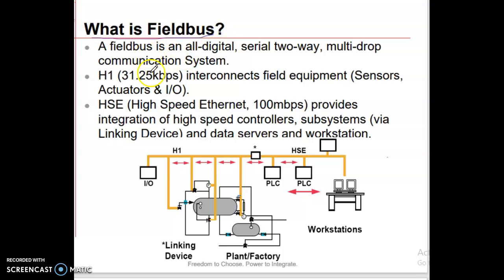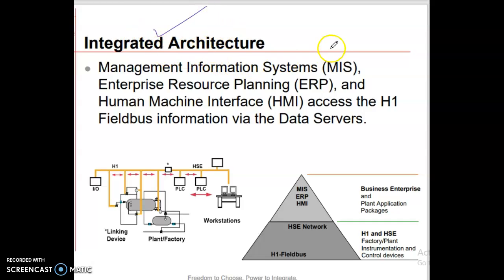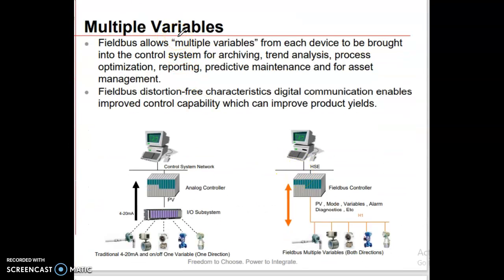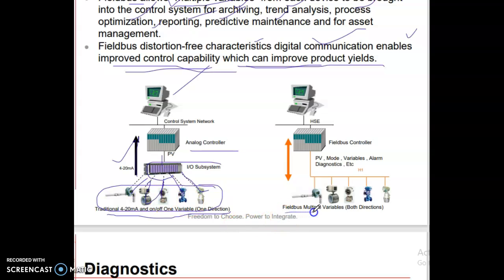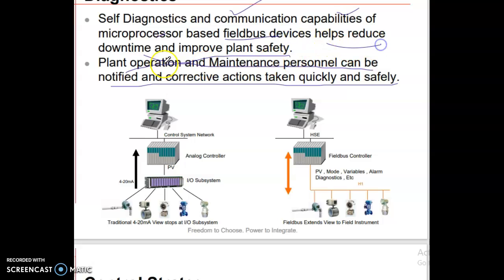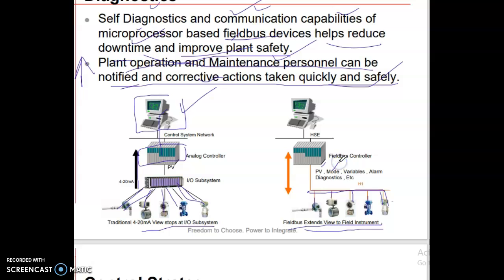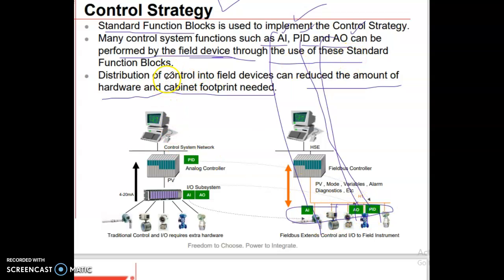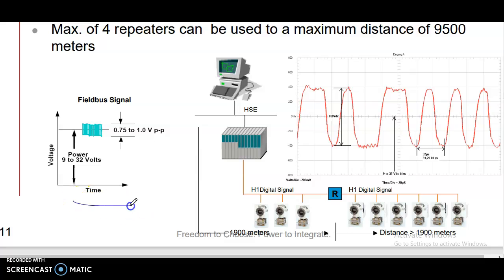Fieldbus - 1, Process Instrumentation